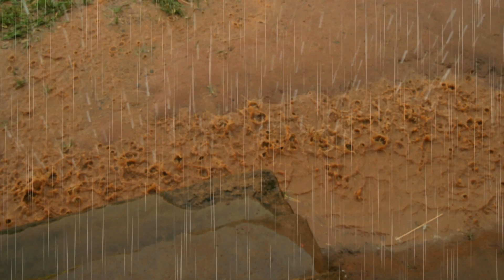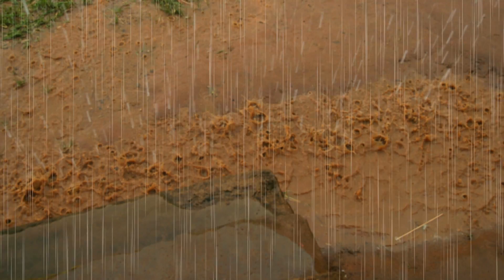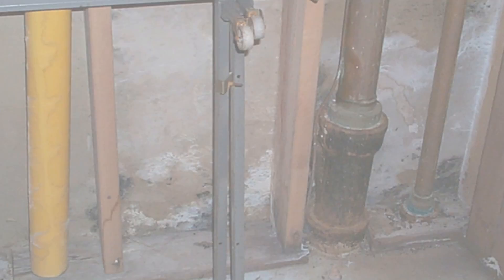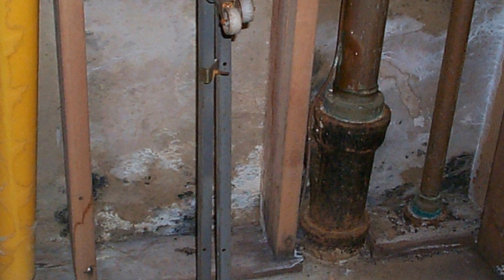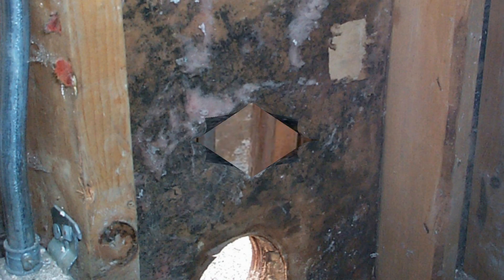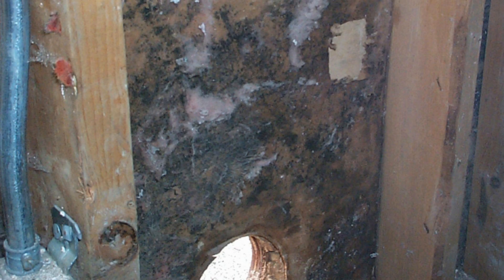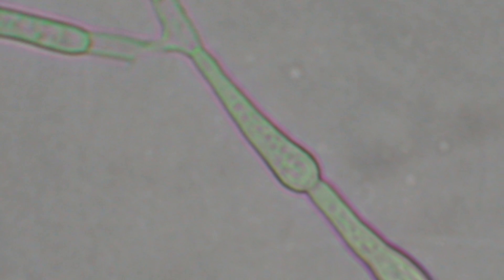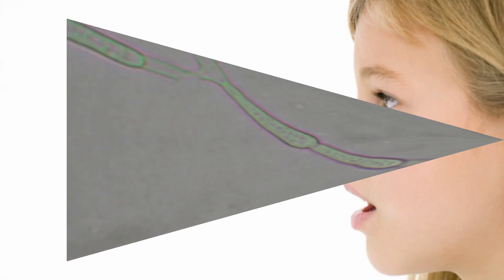Alternaria: An Indoor Air Quality Contaminant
Molds are commonly found in buildings and homes and will grow almost anywhere indoors where there is moisture. According to the Centers for Disease Control and Prevention (CDC), "The most common indoor molds are Cladosporium, Penicillium, Aspergillus, and Alternaria."

Properties that have suffered water damage or elevated humidity levels that have resulted in mold contamination may find Alternaria as one of the types of mold growing in the property.   It is known to grow on cellulose surfaces found on some building materials.